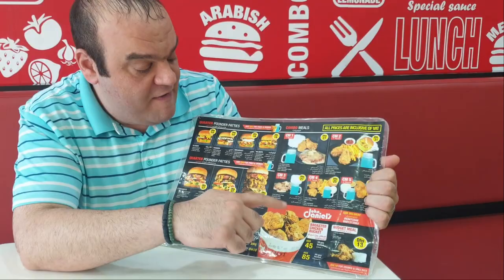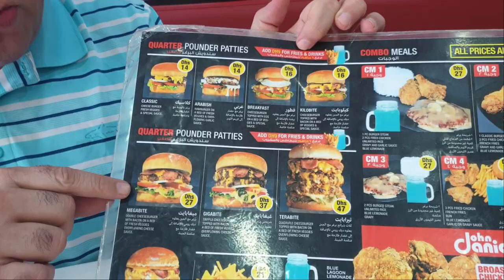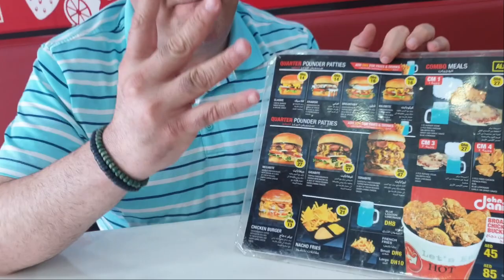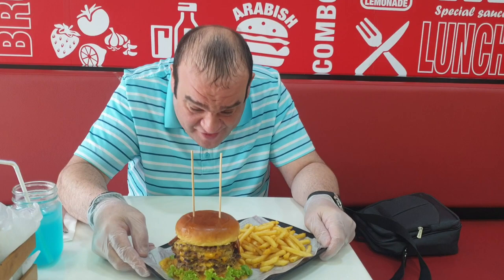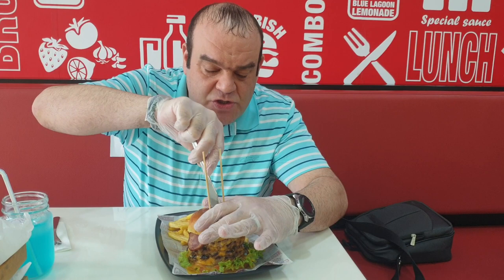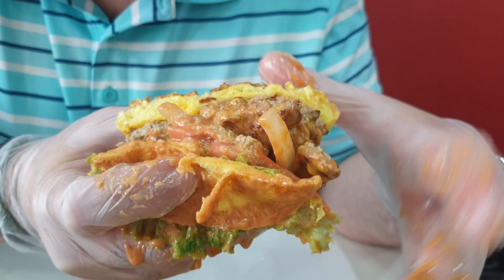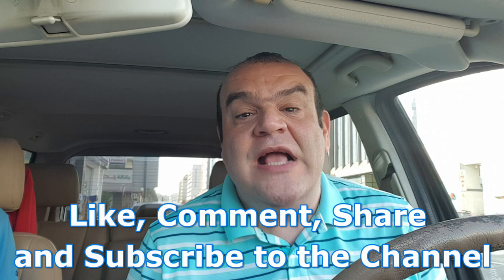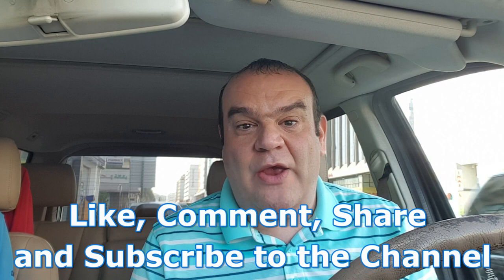The Terabite Burger at John Daniels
I recently visited one of Dubai's local burger joints that goes by the name "John Daniels" and got to eat one of the biggest burgers I have ever had in my life